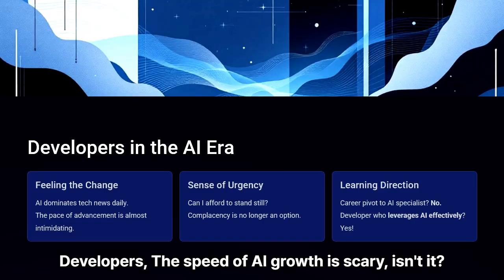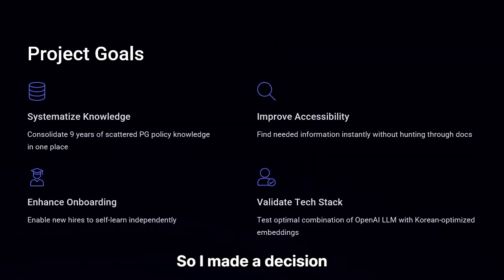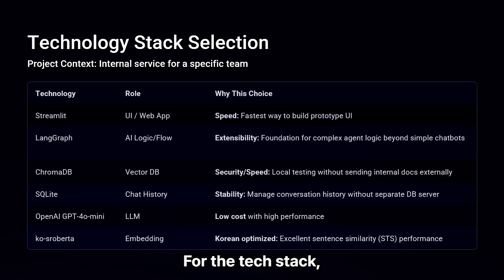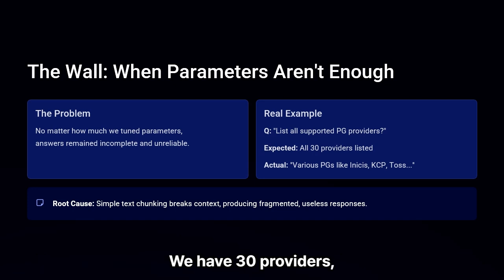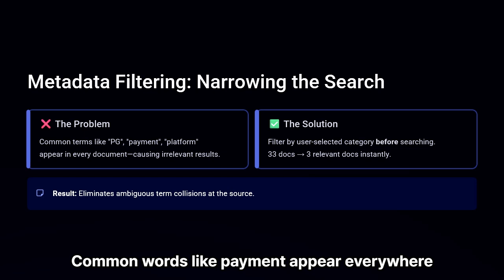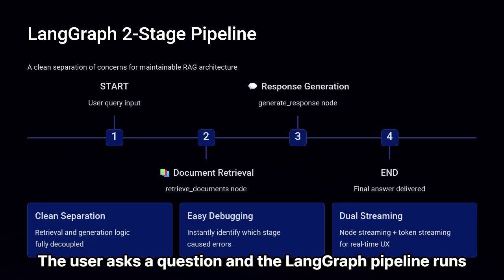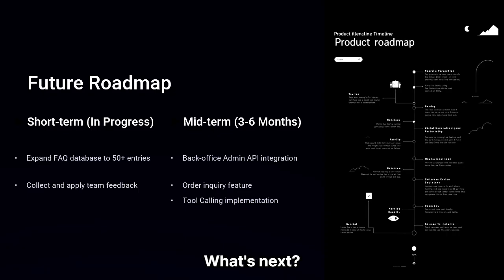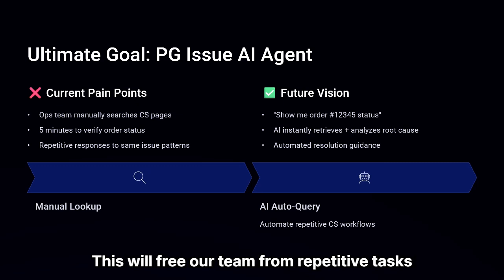Unifying 9 Years of Scattered Knowledge: Building a Real-World RAG Chatbot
Solving the "Tacit Knowledge" problem of a 9-year legacy system using RAG & LangGraph.